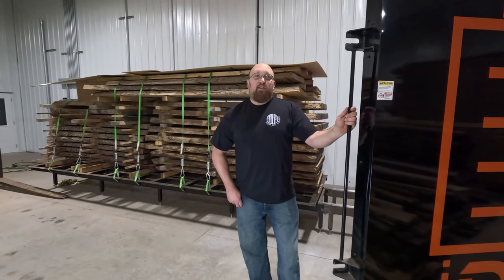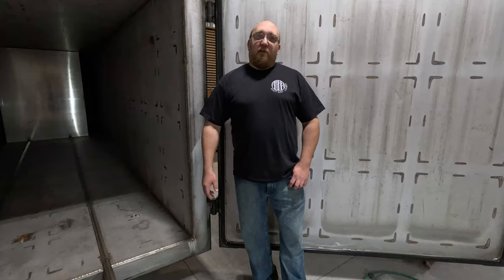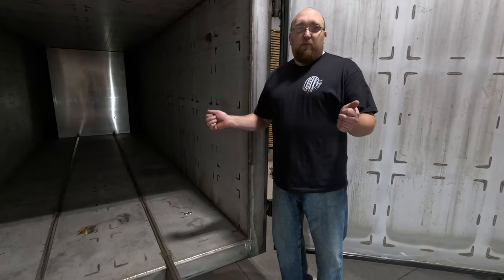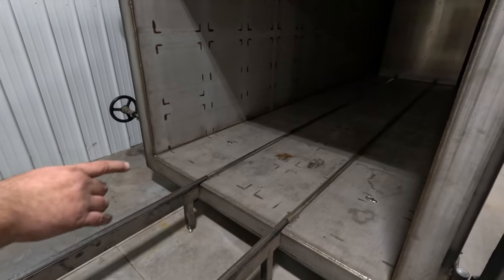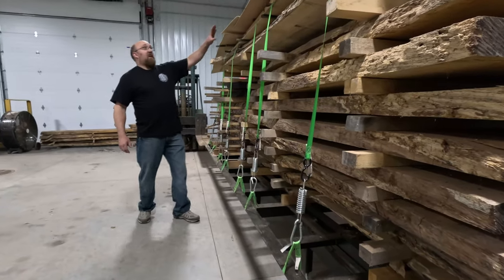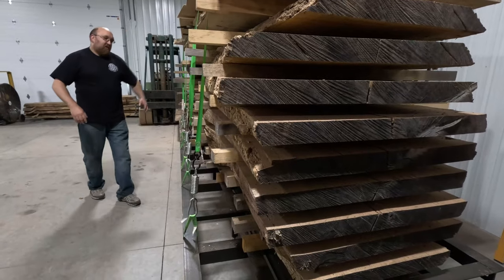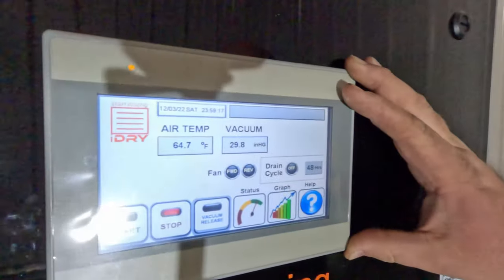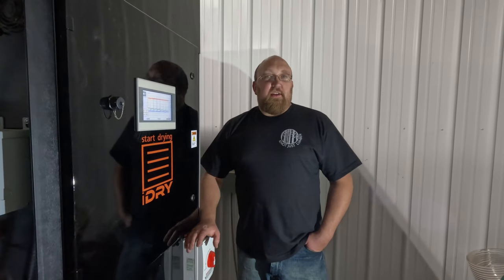Idry Plus Vacuum Wood Kiln Overview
Today we'll take a detailed tour of our Idry wood kiln. We'll show you the inner workings of our kiln and how we use it in our business.